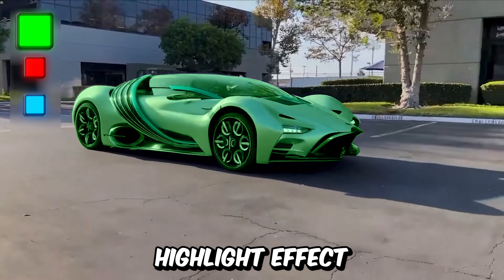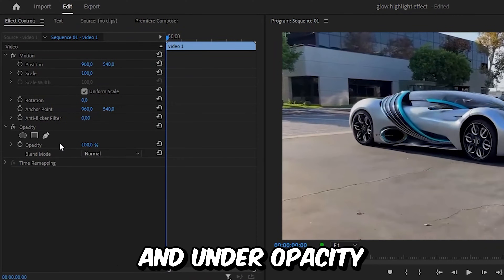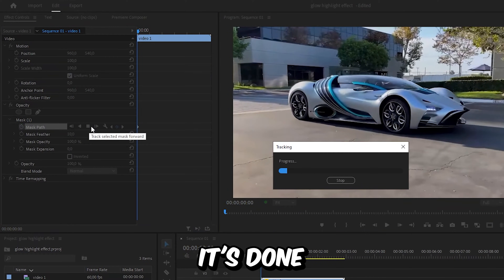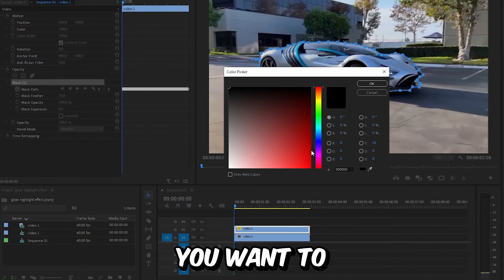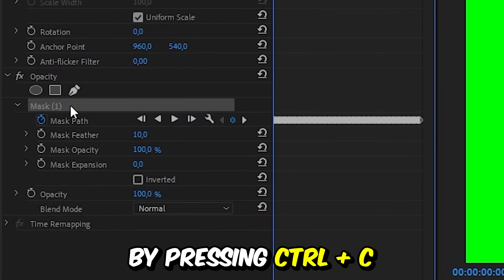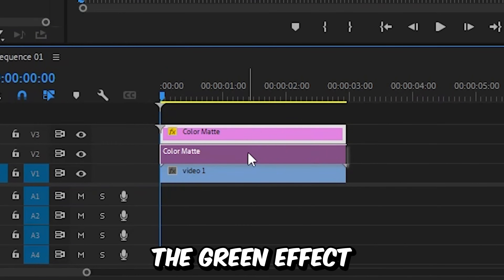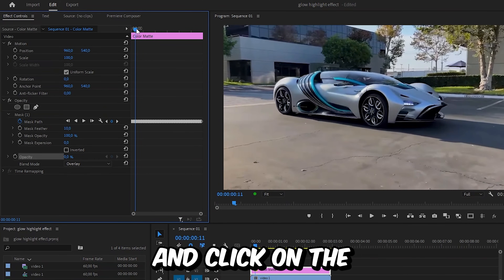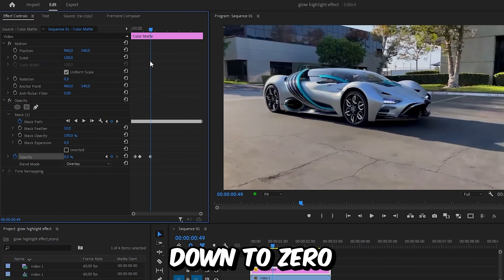How To Make a Glow Highlight Effect in Premiere Pro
How To create a object Highlight Effect in adobe Premiere Pro 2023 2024